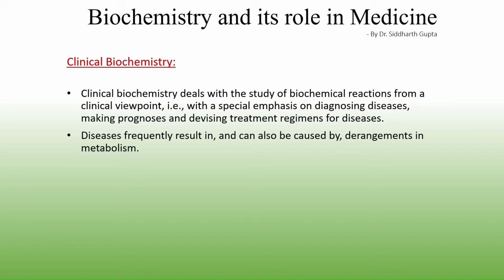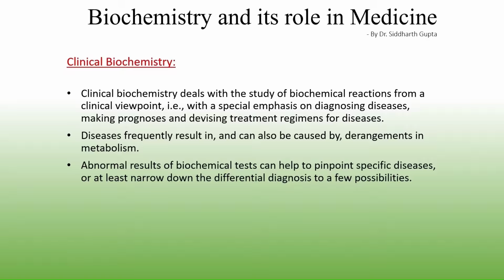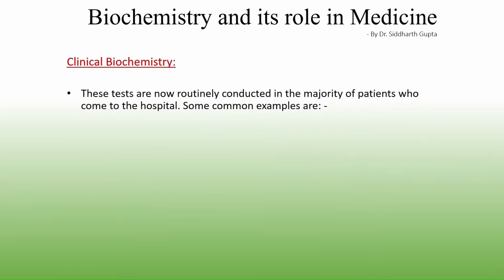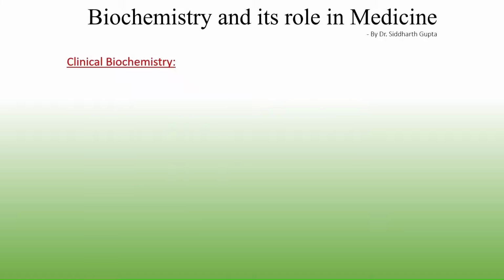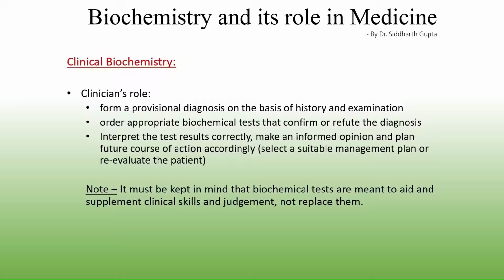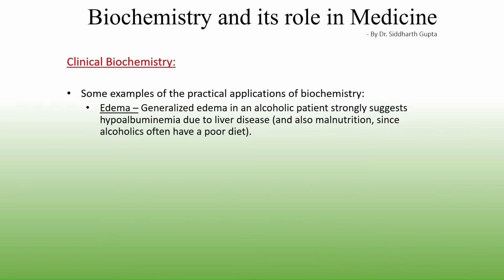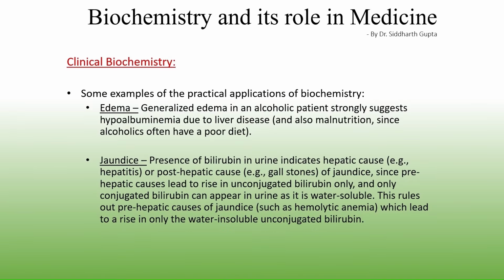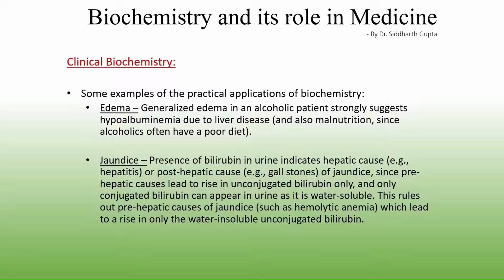lecture 1 Part 2 Introduction to Clinical Biochemistry Biochemistry for Medical Students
Welcome to Part 2 of Lecture 1 of Clinical Biochemistry!
In this introductory lecture, we cover the fundamentals of biochemistry and its role in clinical medicine, designed especially for PG aspirants, and also for USMLE aspirants, medical students and medical professionals.

🔬 Topics Covered in this Lecture:

✅ Why biochemistry is important in medicine
✅ Definition & importance of clinical biochemistry
✅ Clinician’s role in the era of advanced biochemical tests
✅ Real-world case scenarios linking biochemistry to clinical practice

📚 About this Series:

In this Clinical Biochemistry Course, we will cover all essential topics step by step, from basics to advanced clinical applications.